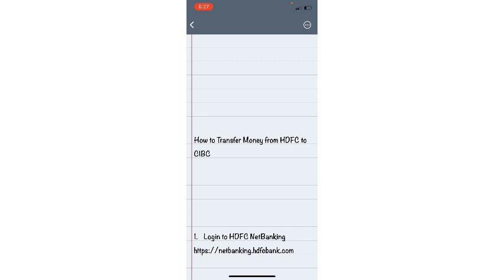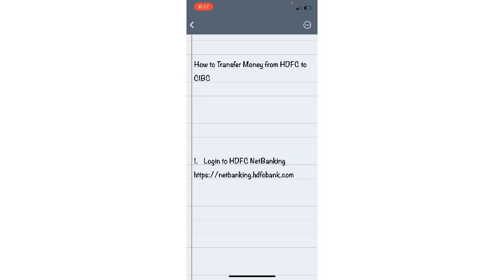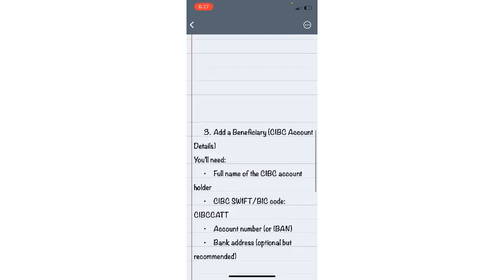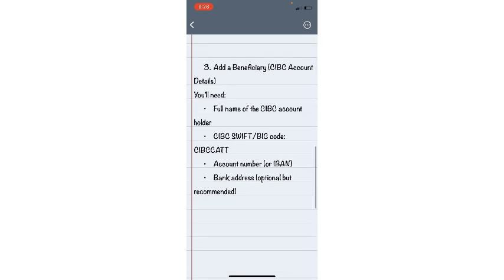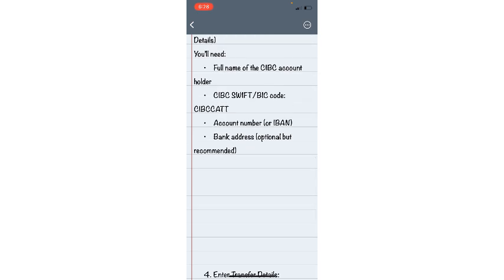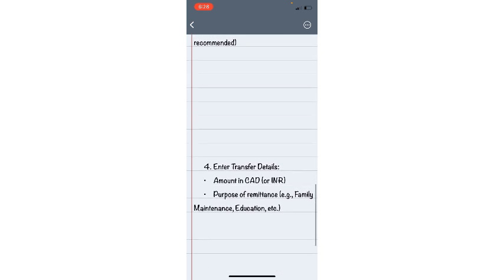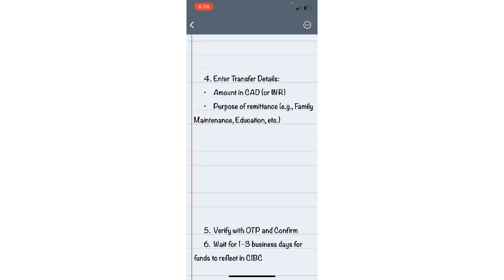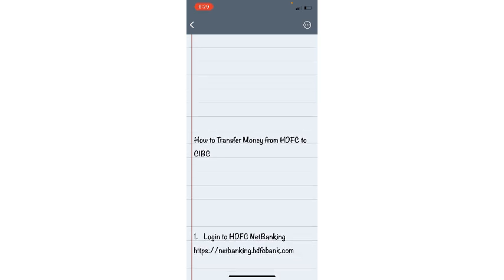How to Transfer Money from HDFC to CIBC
In This Video, you will learn about How to Transfer Money from HDFC to CIBC